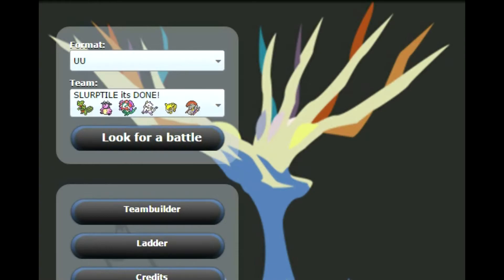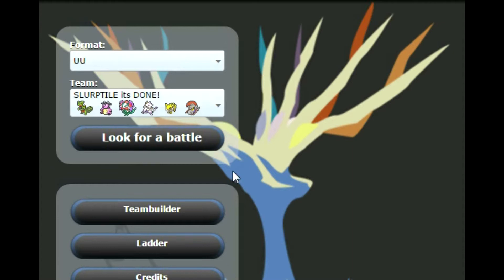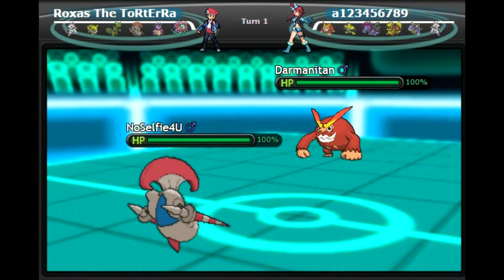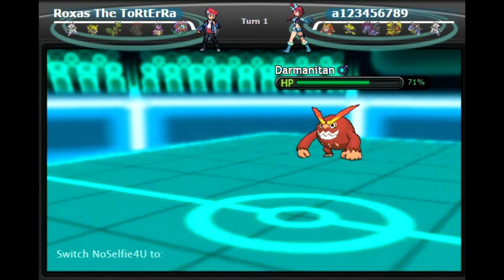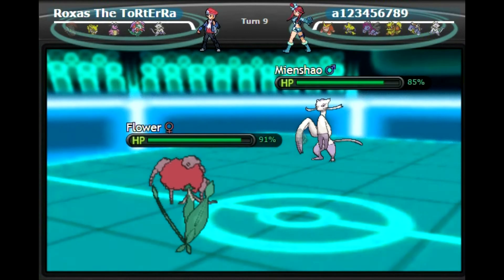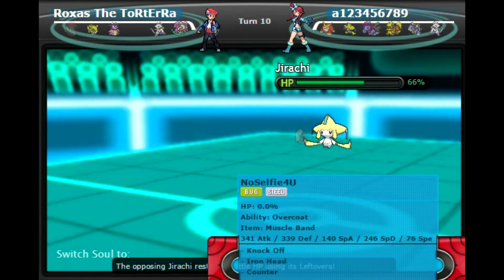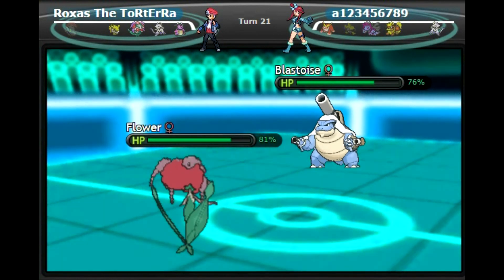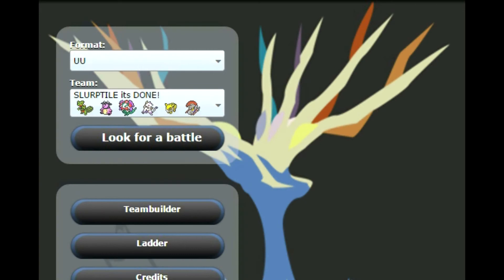POKEMON SHOWDOWN BATTLE! # 63 ORAS UU Milkdud resistances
WHATS GOING ON YOUTUBE!? Roxas The ToRtErRa Here! Today we are using Mega Sceptile!.MACH PUNCH THE LIKE BUTTON LIKE AN INFERNAPE!! wreck it,Destroy it! do whatever YOU WANT WITH IT! just DONT  HIT THE DISLIKE BUTTON!  if you enjoyed! please leave a comment and subscribe if you enjoyed your support is greatly appreciated! :)
Can we get 5-10 likes from this video!

Follow Me on other media and channels!

Any music from Nintendo/Gamefreak (Pokemon) will be otherwise specified in the description at any given time! YAS!

Music owned by Koutarou Nakagawa